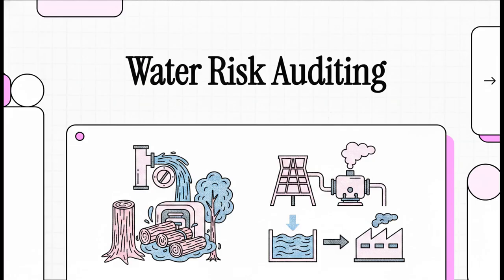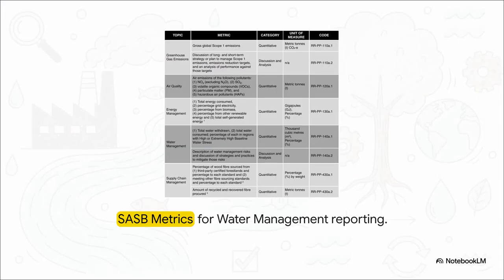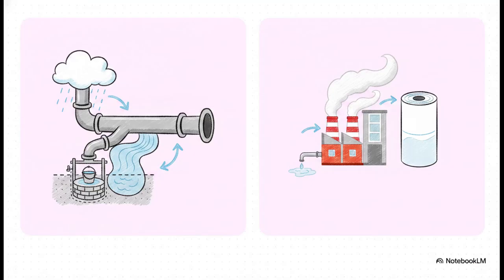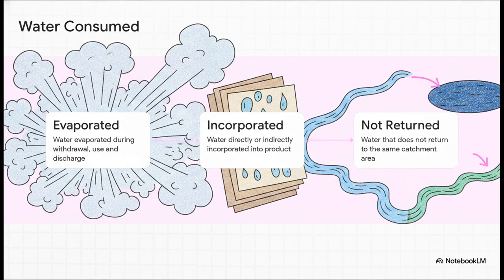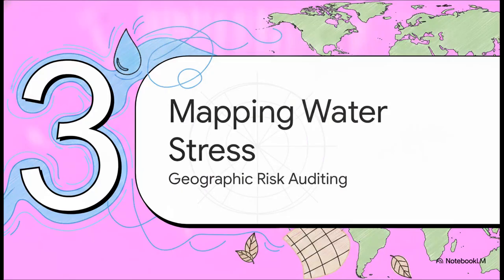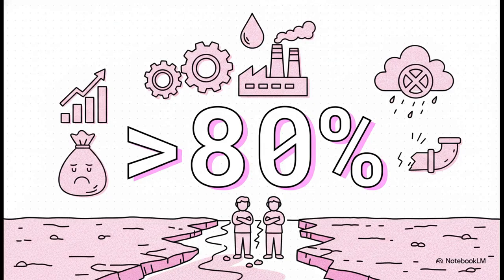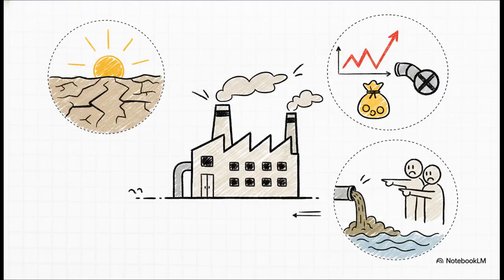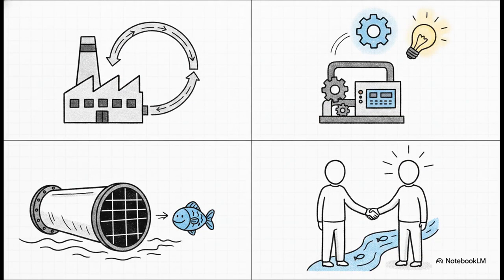SASB/Renewable Resources & Alternative Energy/Pulp & Paper Products -3.4- Water Risk Auditing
SICS Industry: Pulp & Paper Products

3.4 Title: Auditing Water Risks Under RR-PP-140a.1 (Water Risk Auditing)

Description: Step through compiling total water withdrawn and consumed, identifying regions of High or Extremely High Baseline Water Stress via the WRI Aqueduct tool. We also cover discussing water management strategies and risks under metric RR-PP-140a.2.